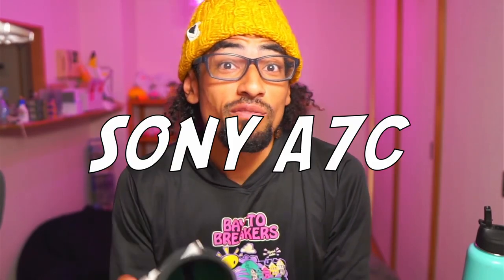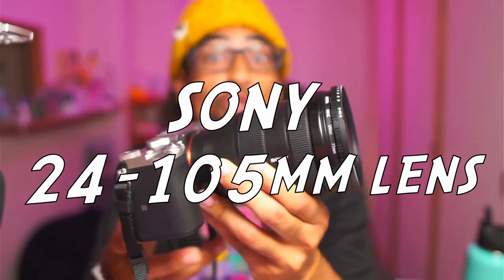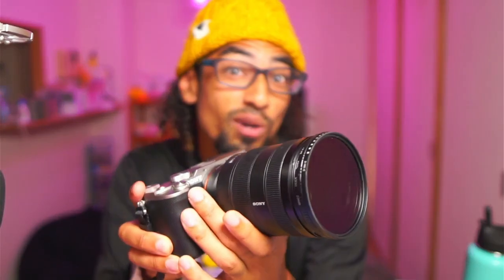Sony A7C with the Sony 24 105mm lens Sample Footage (Basketball in Japan)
Sony A7C with the Sony 24-105mm f/4 lens sample videos at a basketball court in Japan.

New camera and fun with basketball 🏀